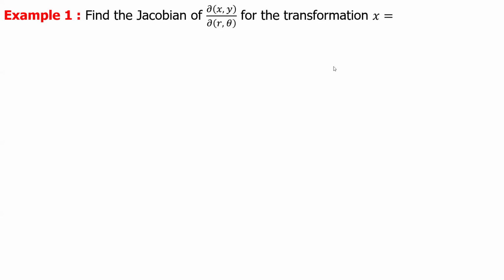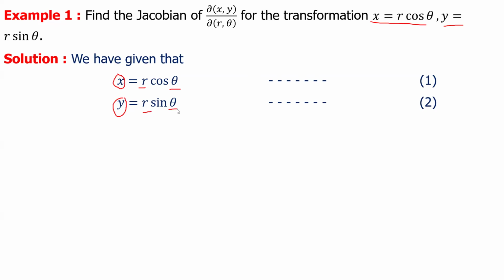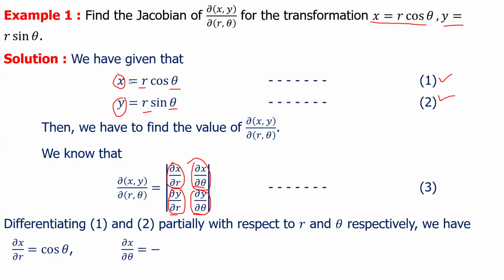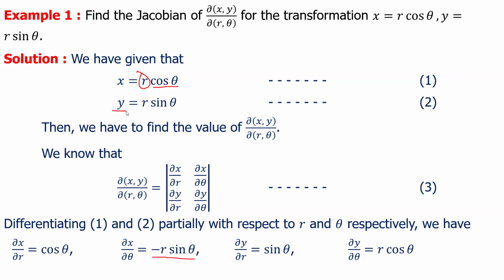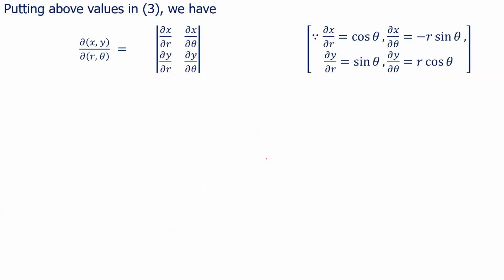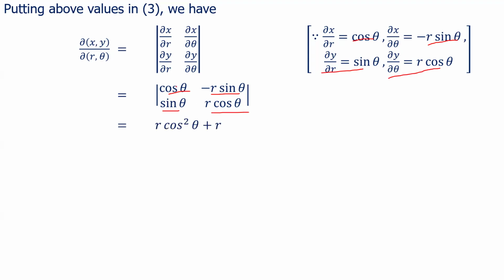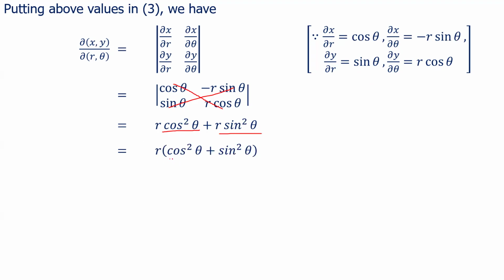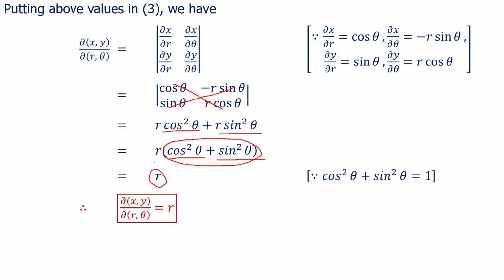02-Unit-III-SPPU-EM-I-Jacobian-01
Topics Covered
• Cayley-Hamilton Theorem
• Diagonalization and Quadratic Forms